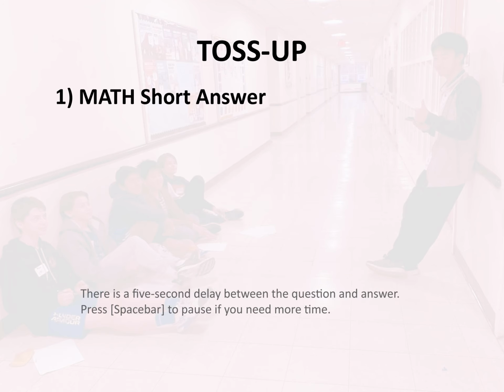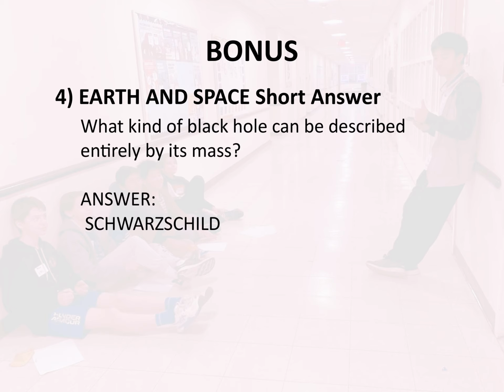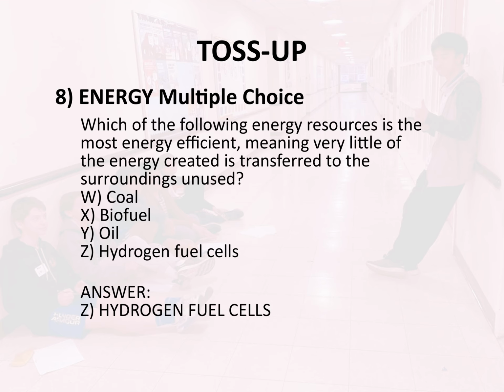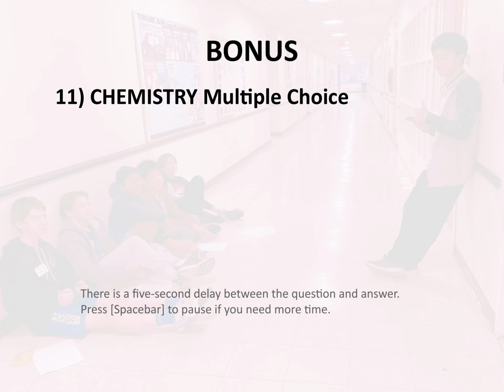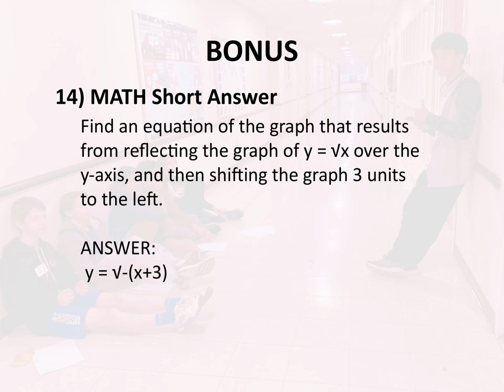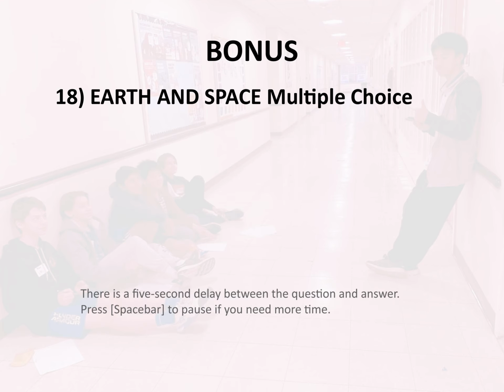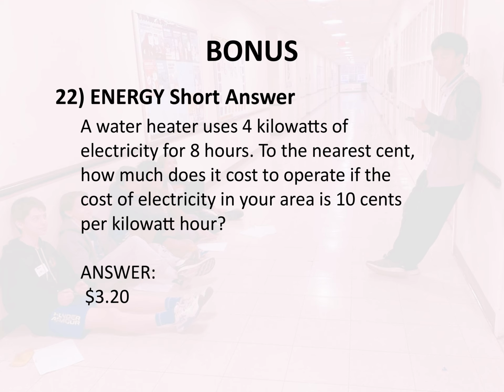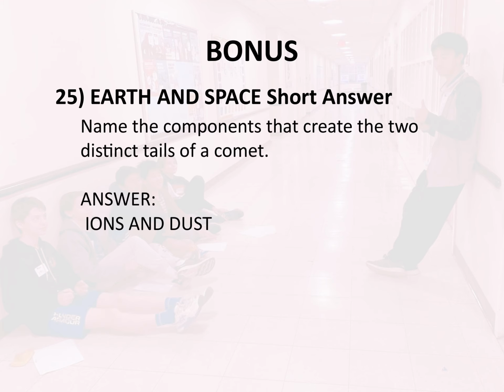National Science Bowl High School Sample Questions Set6 Round 5